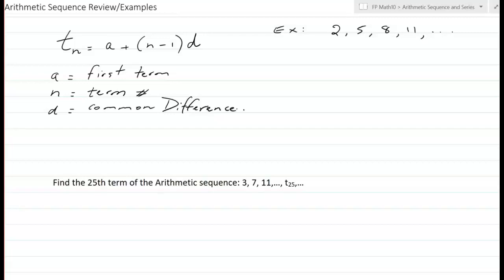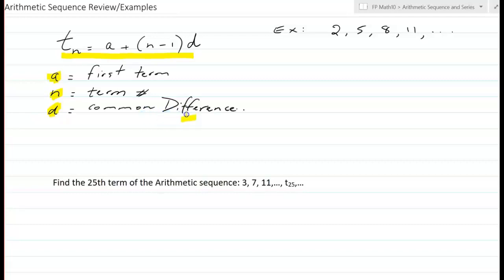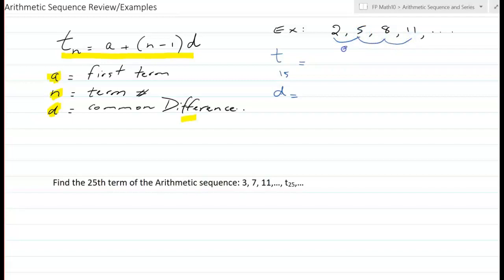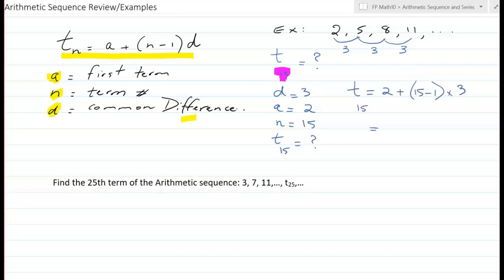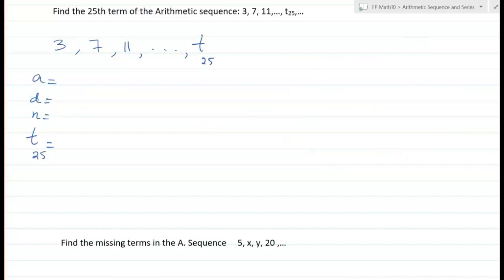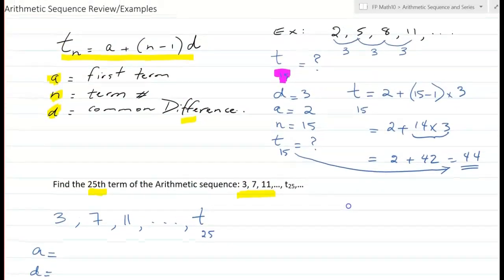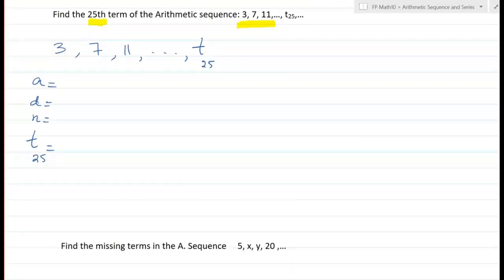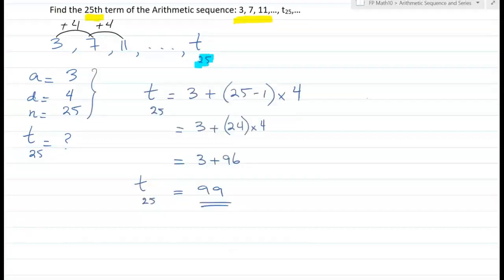Master Arithmetic Sequences! Step-by-Step Guide (Part III) - Pre-Calculus 11, Algebra I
Confused about arithmetic sequences? In this video from MathSupport channel ( ⁨ @mathsupportnow ), we break down everything you need to know about the arithmetic sequence formula: tₙ = a + (n - 1)d
We explain what each part of the formula means, and then walk through several examples to help you find terms like the 15th or 25th term with ease.

✅ What You’ll Learn:
• What an arithmetic sequence is and how it works
• Explanation of the formula tₙ = a + (n - 1)d
• What “a” (first term), “n” (term number), and “d” (common difference) represent
• How to find the nth term (e.g., 15th or 25th term)
• Step-by-step examples with clear solutions

⚠️ Common Mistakes to Avoid:
• Mixing up n (term number) and a (first term)
• Forgetting to subtract 1 when calculating (n - 1)d
• Misapplying negative common differences
• Skipping checks for accuracy

🔢 Step-by-Step Breakdown:
• Step 1 – Identify the first term (a) and the common difference (d)
• Step 2 – Plug values into the formula tₙ = a + (n - 1)d
• Step 3 – Simplify the calculation step by step
• Step 4 – Double-check answers with examples

00:00 – Introduction
00:08 – Review of Arithmetic Sequence Formula
00:32 – Example 1: Finding 𝑇15
02:22 – Example 2: Finding 𝑇25

🎯 Who This Video Is For:
• Grade 9–11 students studying sequences and series
• BC Curriculum, Canadian, US, Europe,  and Asia high school learners
• Algebra and pre-calculus students preparing for quizzes or tests
• Homeschool or adult learners wanting a clear explanation

💬 Comment with your own arithmetic sequence questions